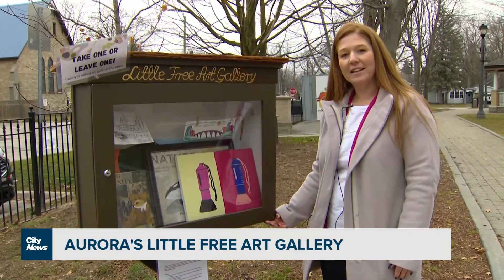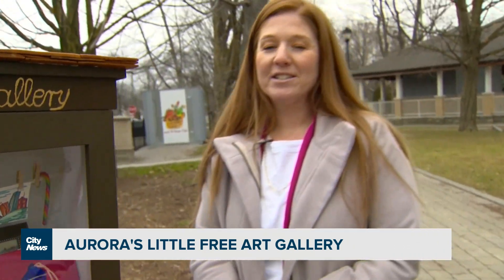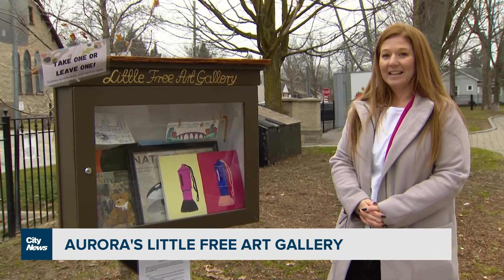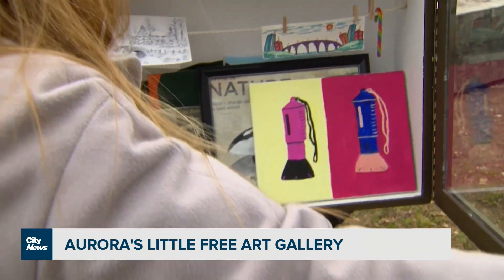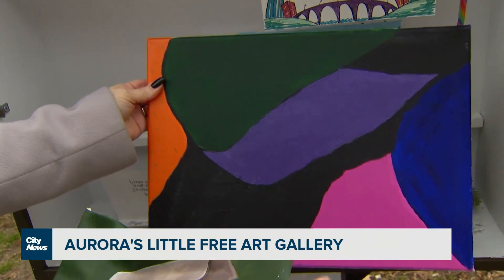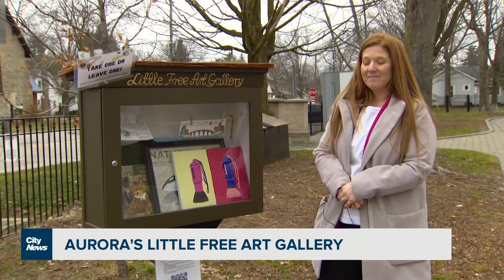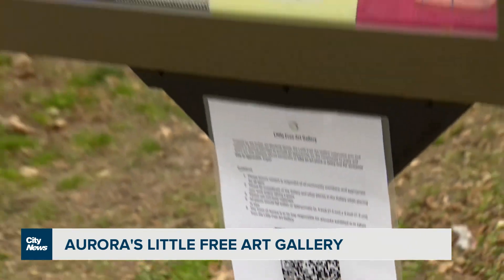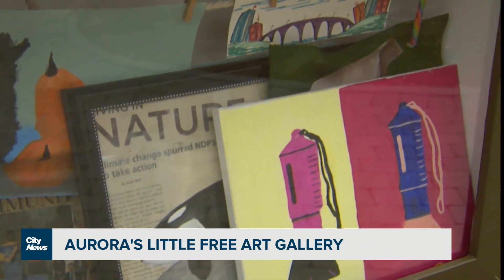Aurora's Little Free Art Gallery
The town of Aurora has installed a "Little Free Art Gallery" so that the  community can share their artistic talents.  Videographer Audra Brown with how the leave one or take one concept I bringing people together through art.